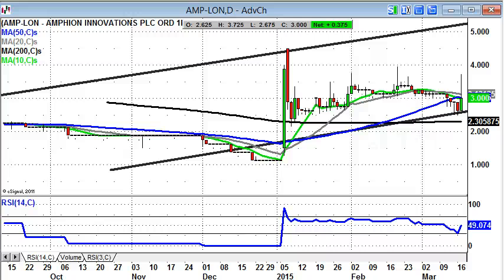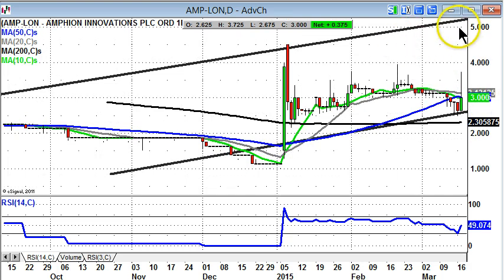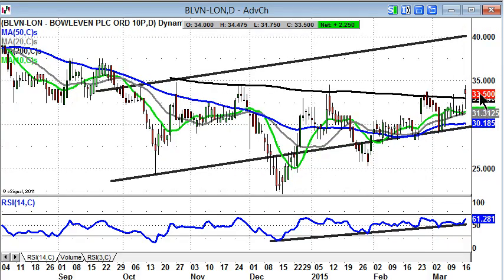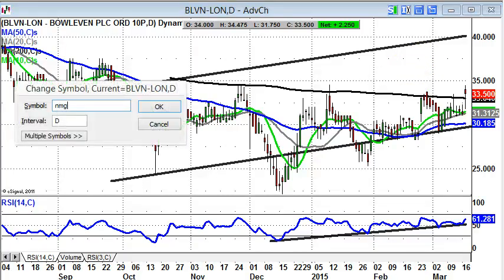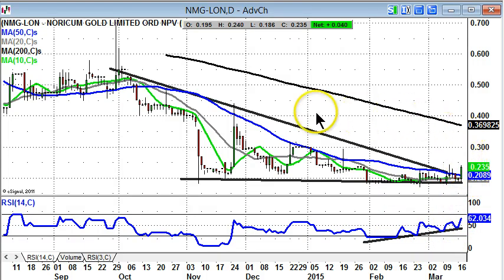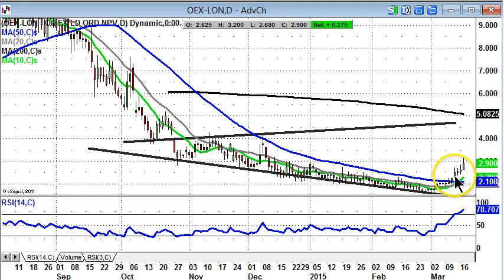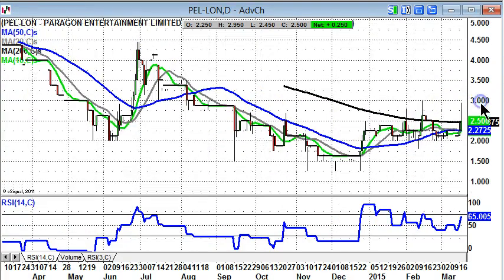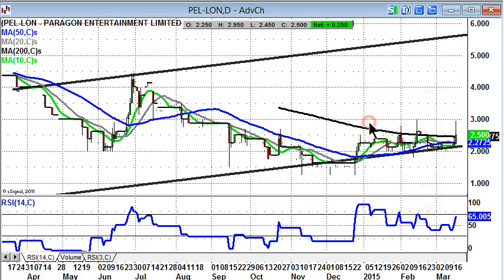Bulletin Board Heroes: Amphion, Bowleven, Noricum, Oilex, Paragon Ent.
Zak Mir, PR Master Investor, takes a charting look at the trending stocks of the moment.